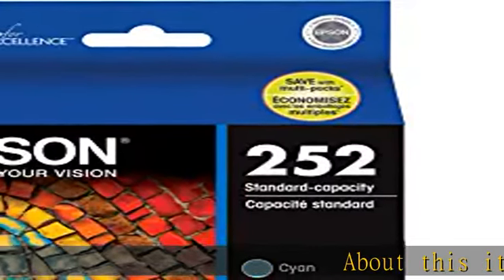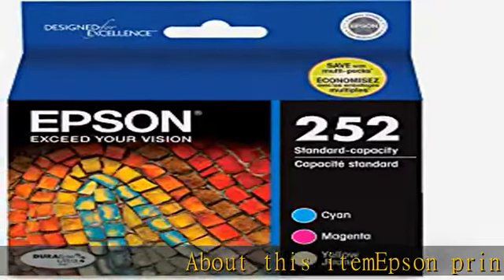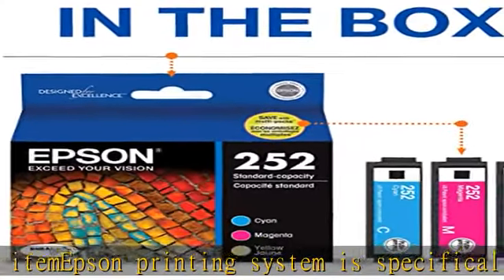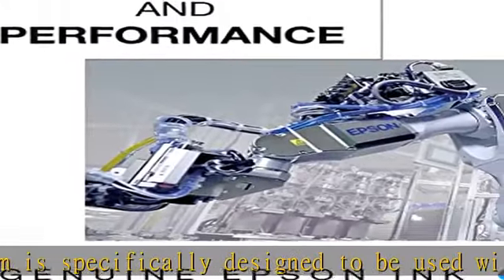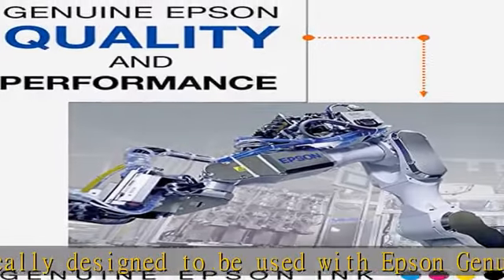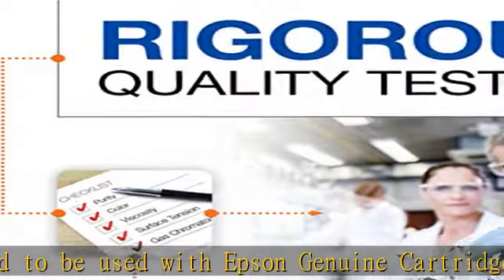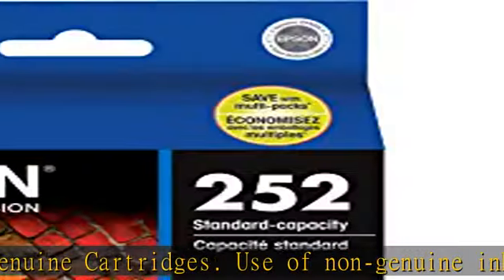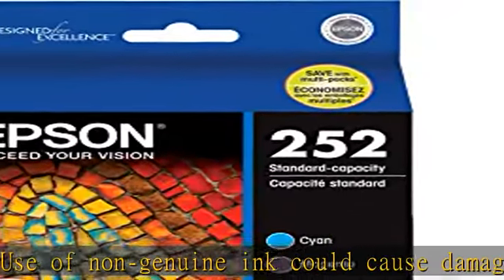EPSON T252 DURABrite Ultra Ink Standard Capacity Color Combo Pack (T252520-S) for select Epson Work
EPSON T252 DURABrite Ultra Ink Standard Capacity Color Combo Pack (T252520-S) for select Epson WorkForce Printers, 1 Size